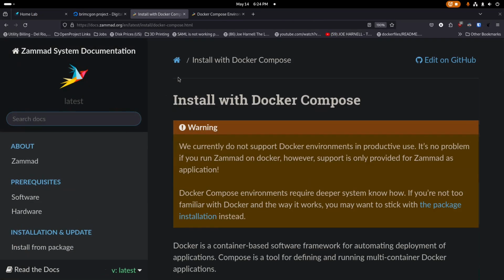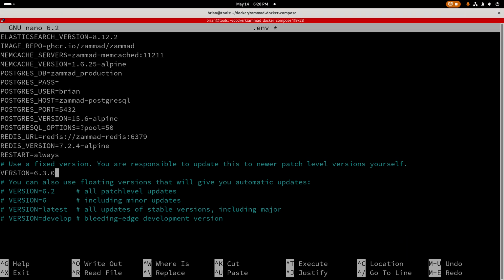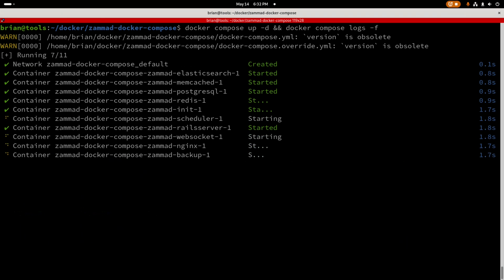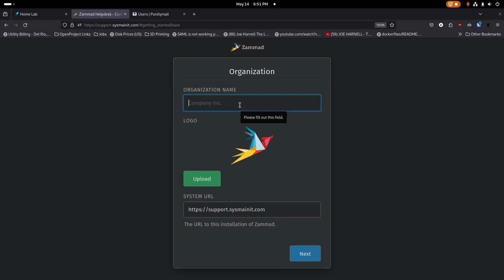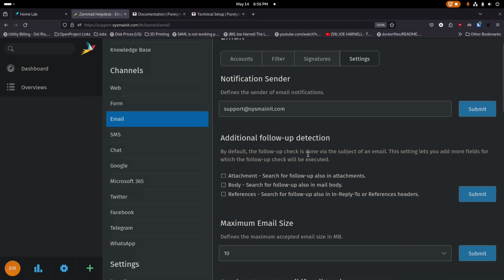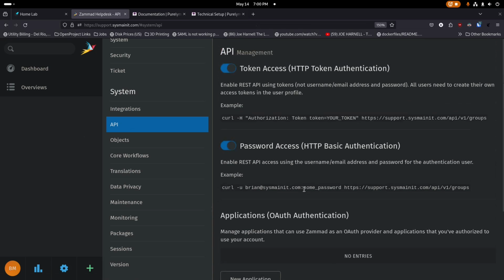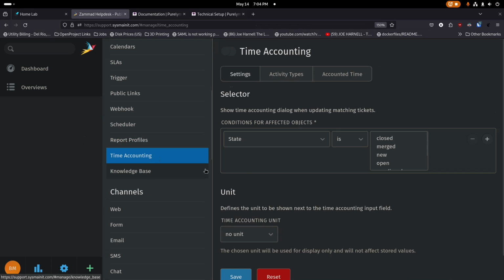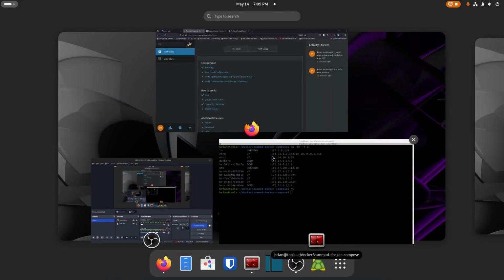Zammad - Open Source Helpdesk and Ticketing software for your MSP, IT or other business needs!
=== Links ===
Show Notes

=== Timestamps ===
00:00 Beginning
00:08 Introduction to Zammad
02:27 Thank you to my Patrons at Patreon
03:05 Getting the Docker Compose Files
04:07 Edit our Environment Variables
05:55 Review the Docker Compose file
07:06 Review the Docker Compose Override File
08:02 Start our Zammad Install
09:16 Test our Zammad Site by IP
10:31 Setup our Reverse Proxy
11:45 The Setup Wizard
15:06 Email Configuration in Zammad
17:20 Settings Overview of Zammad